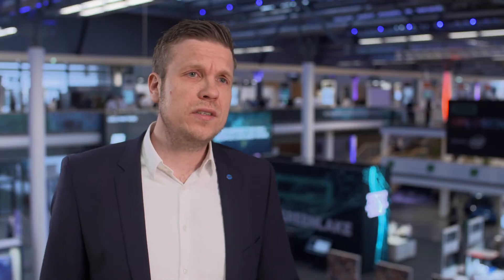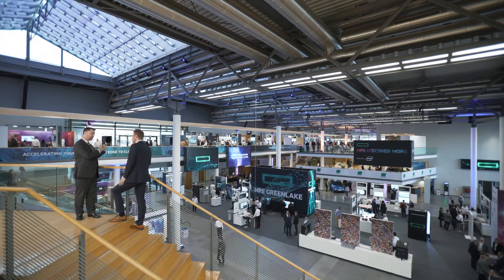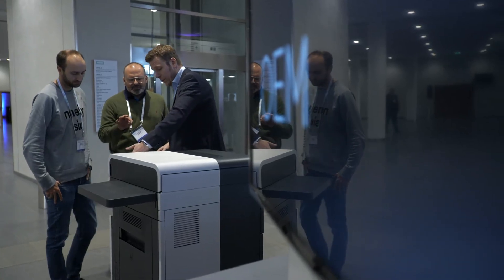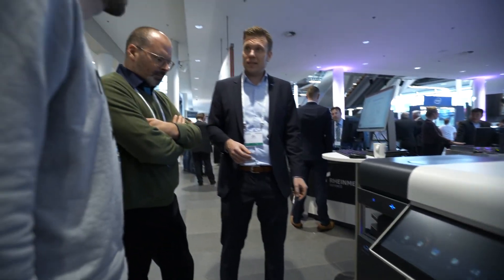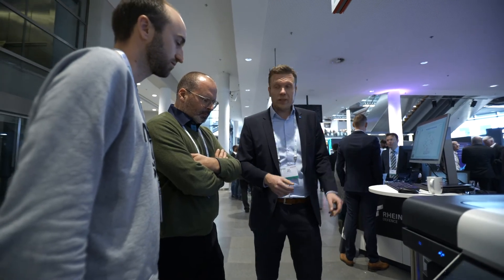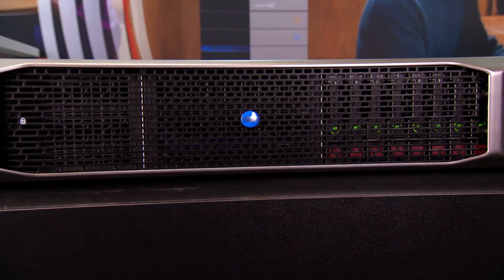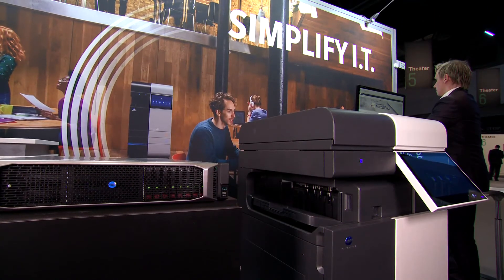Workplace Hub med Konica Minolta + HPE Ulf Koch Interview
Workplace Hub er en alt-i-én-løsning, der kombinerer den seneste software med hardware, sikkerhed og en hel række af services.

Hør hvad Ulf Koch, Workplace Hub Product Manager, har at sige Workplace Hub og om vores samarbejde med Hewlett Packard Enterprise Development LP.